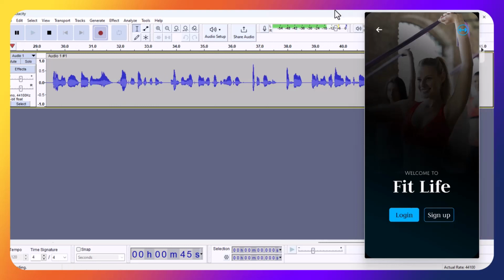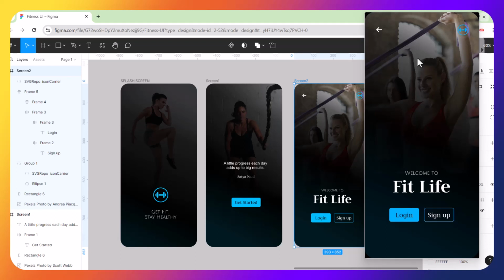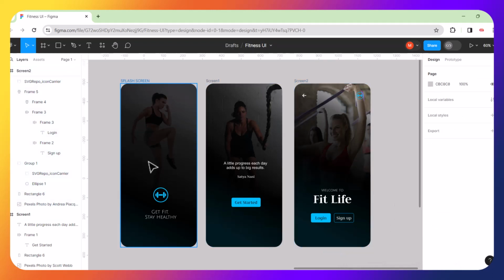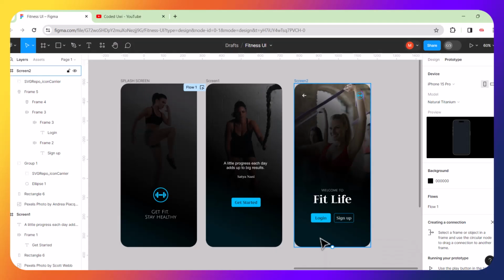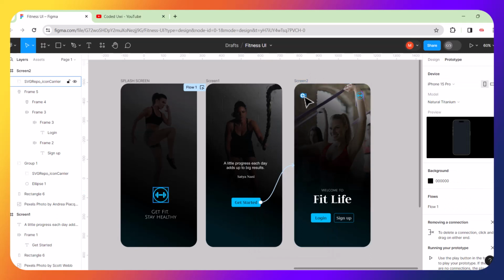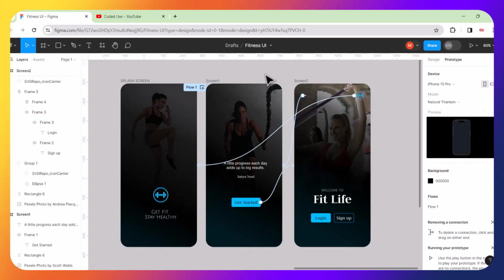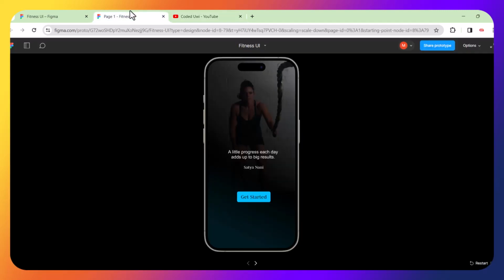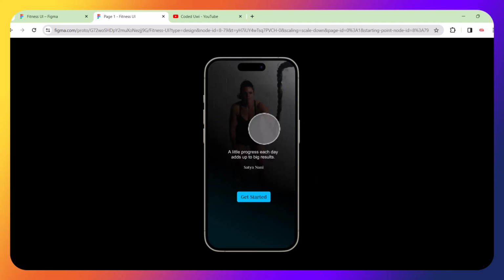Figma Tutorial: Prototyping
In this Figma tutorial, we'll dive into the essentials of prototyping to help you create dynamic and interactive designs for your projects. Whether you're a beginner or looking to level up your skills, this step-by-step guide will walk you through the process of prototyping in Figma.